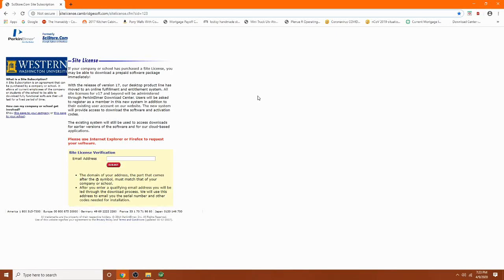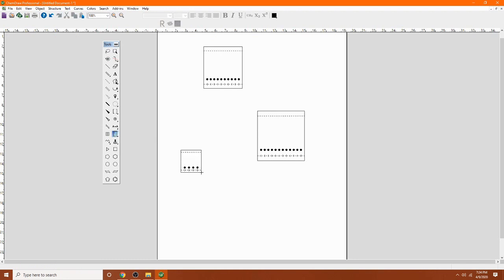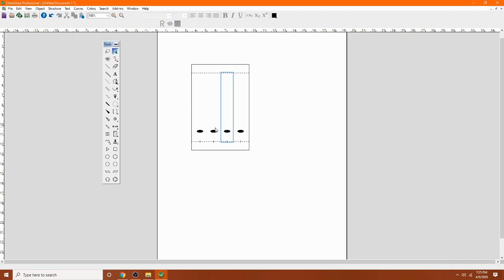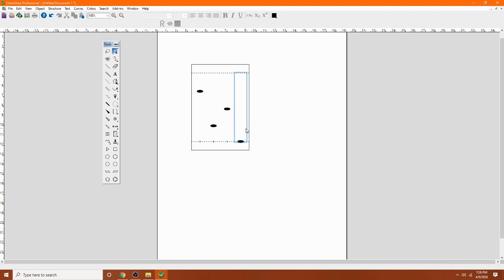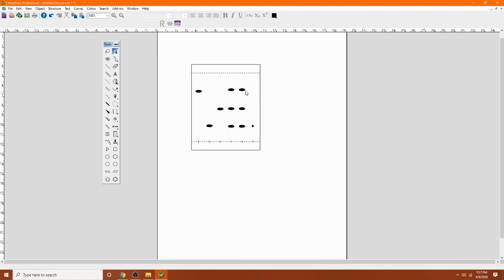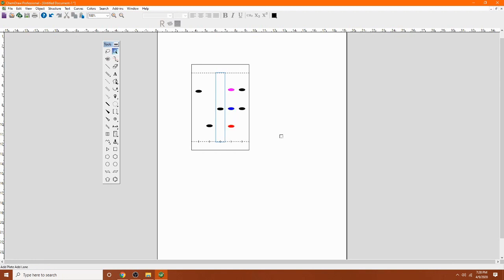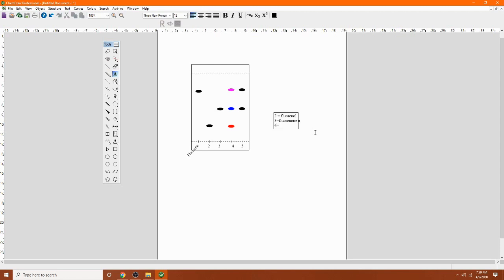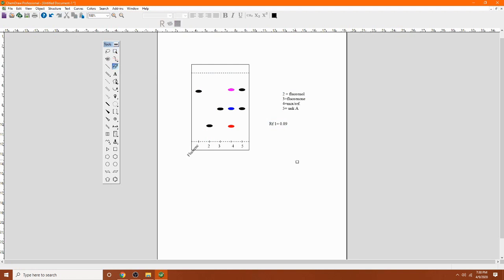TLC sketch using ChemDraw